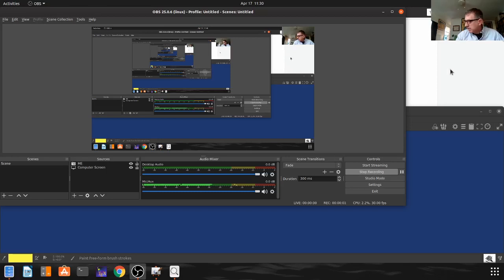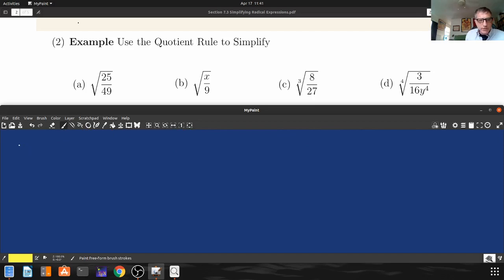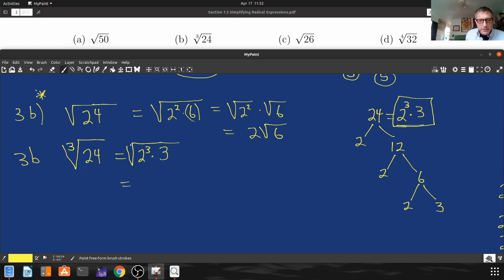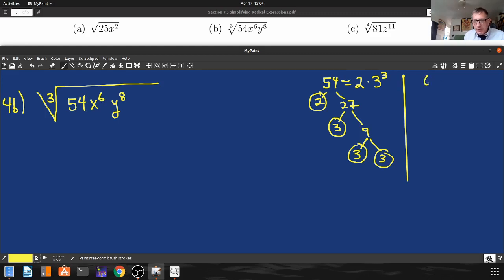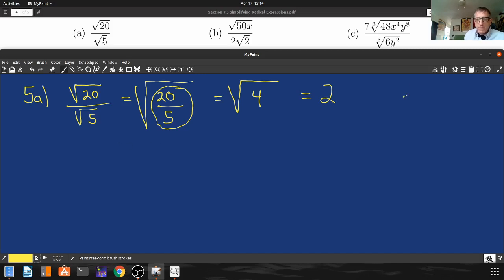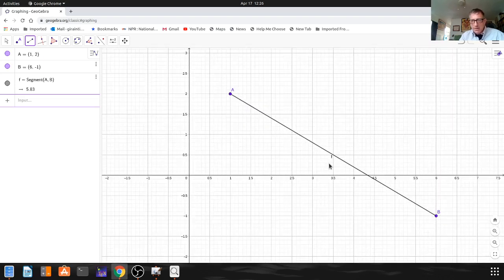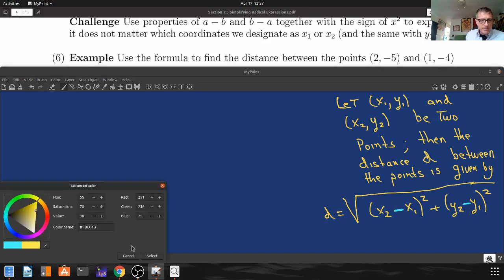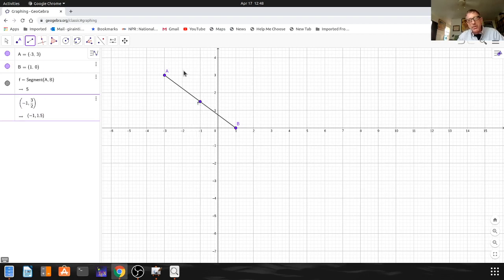MAT 1033 Section 7 3 Simplifying Radical Expressions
We look at the Product and Quotient rules for radicals, and then examine the distance and midpoint formulas for two points in the Rectangular Coordinate System